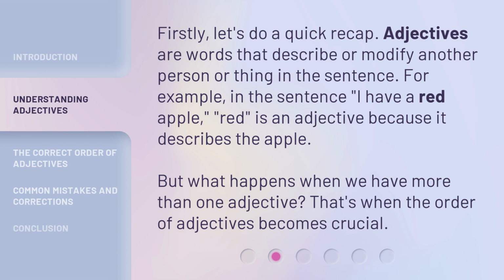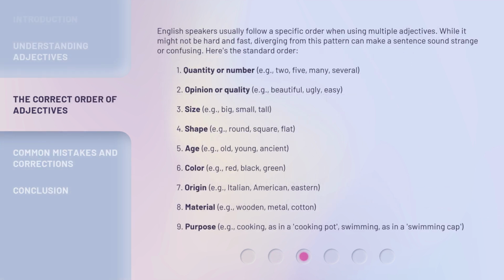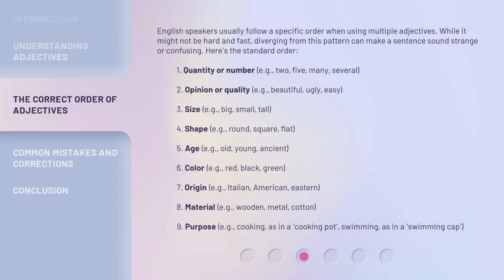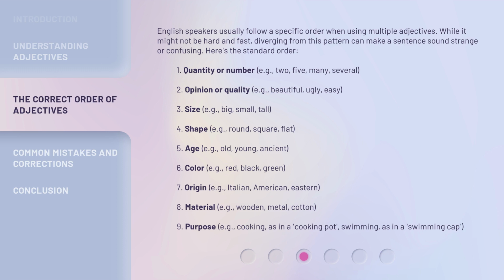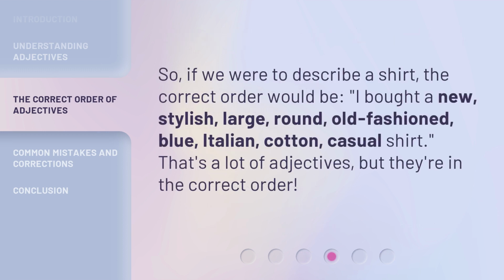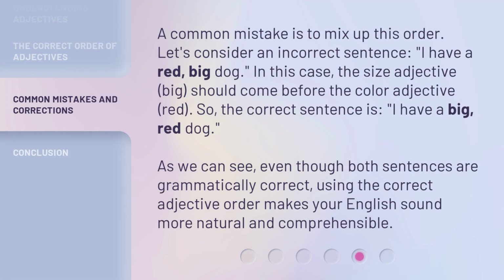The Order of Chaos: Fixing Incorrect Adjective Order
The Order of Chaos: Mastering Adjective Order in English • Learn how to fix the common error of incorrect adjective order in English. Follow the specific order of quantity, opinion, size, shape, age, color, origin, material, and purpose to make your sentences sound more natural and fluent. Watch now to master the chaos of adjective order!

00:00 • Introduction - The Order of Chaos: Fixing Incorrect Adjective Order
00:30 • Understanding Adjectives
00:56 • The Correct Order of Adjectives
02:37 • Common Mistakes and Corrections